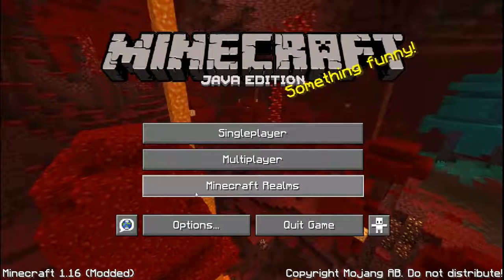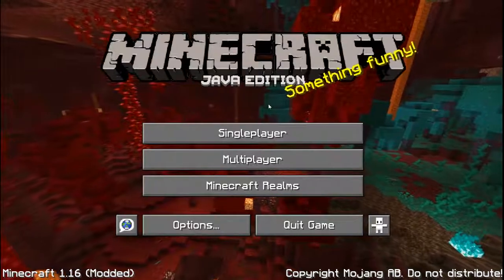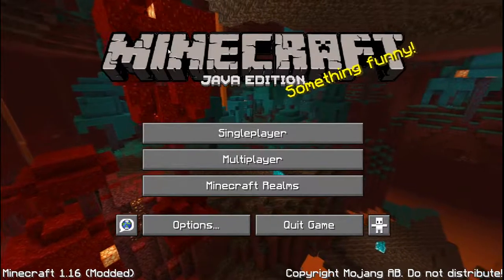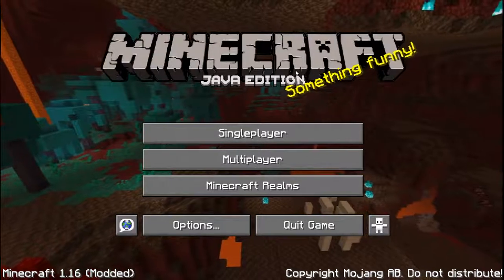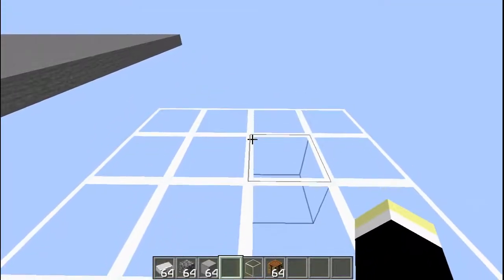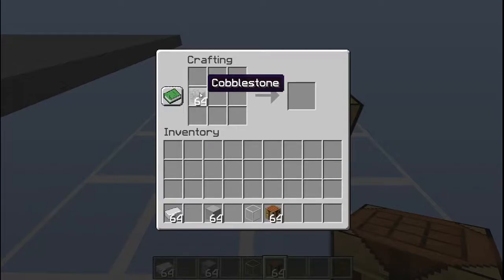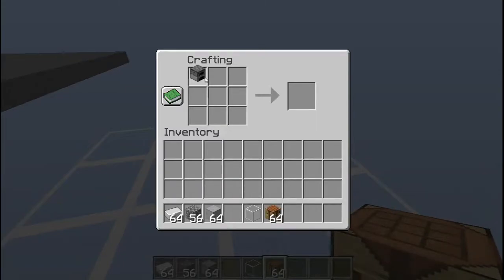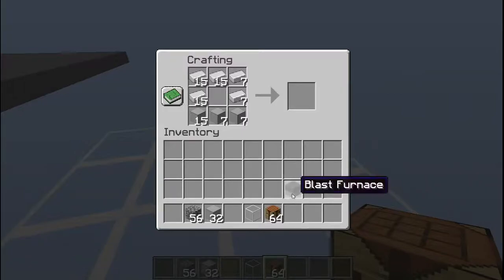1.16QUICKCRAFT: EPISODE 1-HOW TO MAKE A BLAST FURNACE?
i will be showing you how to make a blast furnance in the first episode of 1.16quickcraft. this is a question people have been asking. as the first episode of this series, i answer a question from my fan temoso tk.
this is a series from monday to thursday where i will be focus manly on understanding redstone. subscribe and submit your questions in the comment of this type of videos anytime.